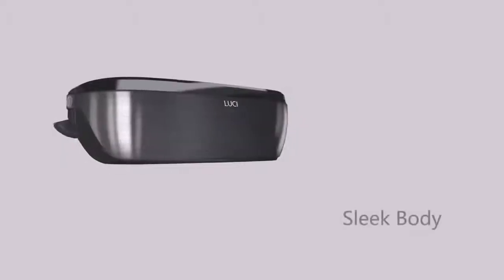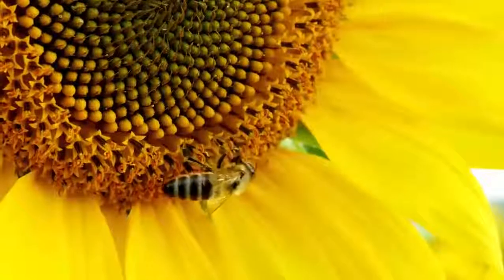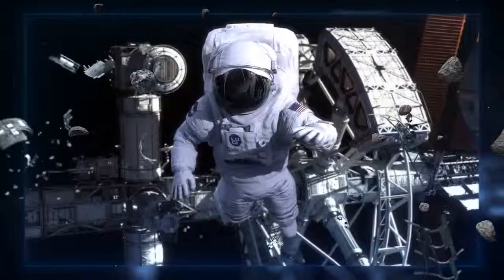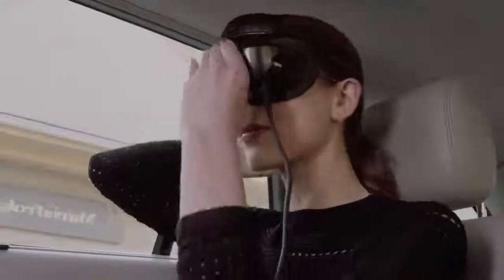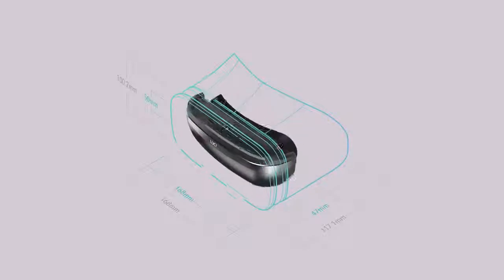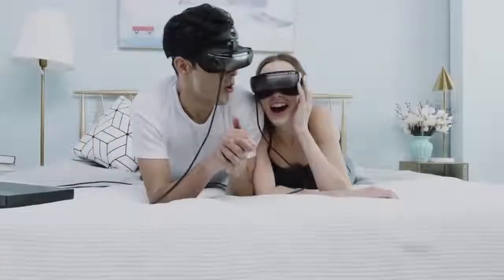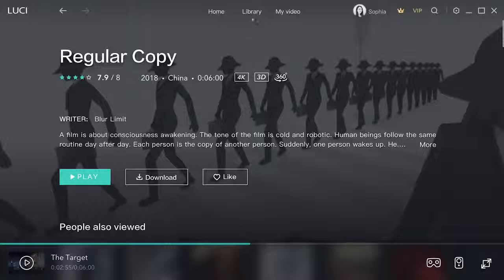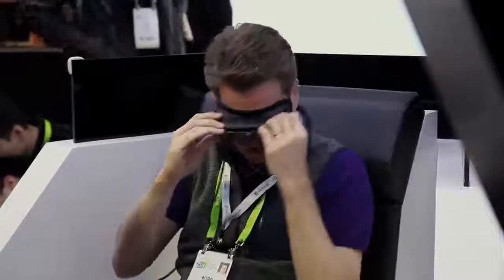LUCI immers - Most Lightweight & Immersive HMD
First Immersion-on-Demand head-mounted display with unparalleled visual experience for entertainment

✅ Stunning Visual Experience
✅ 1023'' Giant Virtual Screen
✅ 3840*1080 Resolution with 3147 PPI (Pixel-Per-Inch)
✅ 100K: 1 Contrast Ratio
✅ Plug and Play via USB-C
✅ Connect to Your Smartphone, Laptop, Game Console
✅ Ergonomic and Compact Design
✅ LUCI Home: Premium Entertainment Portal

At the center of our passion lies the content, as we understand that the hardware is only as good as the media driving it. That’s why we are dedicated to creating memorable experiences that emotionally connect users to content and to do this, we need the hardware in order to showcase the experiences the way we intended.

We want you to emotionally engage with content like never before. Witness every frame, every scene, and every minute detail of content through crystal clear optics that depict a lifelike image for the definitive cinema experience.

LUCI allows you to watch videos, play games and follow your FPV.  You can also use it as an extra monitor for your coding and designing; or an EVF for your camera.

Have you ever desired a personal place separate from your home and work life? A stunning, realistic world that you could become totally immersed in. LUCI is the answer. Imagine after a hard day’s work being able to step into an amazing world based on any movie you select. With LUCI, you become an action hero, adventurer or a traveler in the Lord of the Rings Middle Earth.

With the USB-C connection, LUCI immers allows you to access the games on your smartphones, PCs, laptops and game consoles.

Your private cinema, your way. With a 3840x1080 high resolution display and an incredible 3147 pixel density, the viewing experience is as if you were seeing a screen size of 1023” at a 20m viewing distance, similar to sitting in a theater. Every scene and every episode surrounds you like never before.

With the USB-C connection, LUCI immers allows you to access the games on your smartphones, PCs, laptops, game consoles and others. Take control of your games in an immersive style. The action will be bigger, clearer, and more powerful. Each game becomes an incredible world of fun. With LUCI immers, gaming will never be the same.

You know how good a USB-C can be. Connect your smartphone and laptops through our USB-C port. PCs, laptops, game consoles can easily be connected via HDMI cable. LUCI immers can also connect to Apple devices via the Lightning to USB-C Adapter.